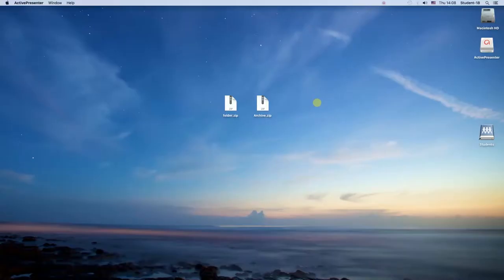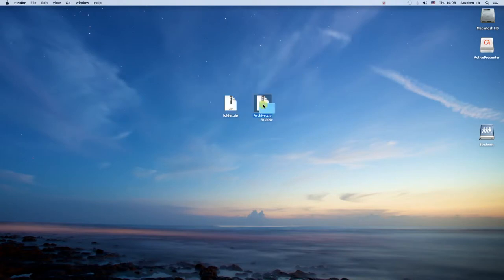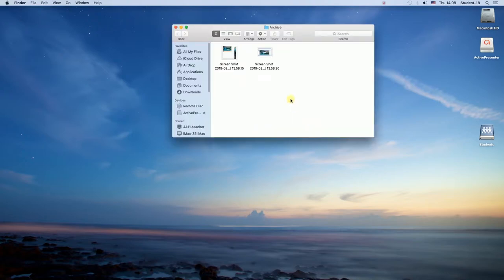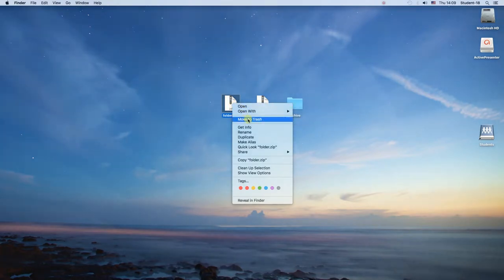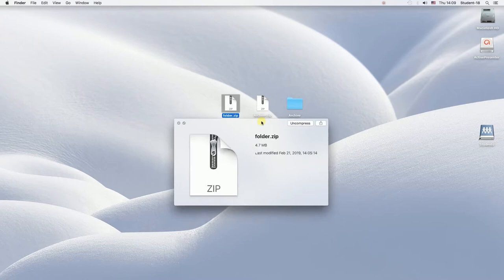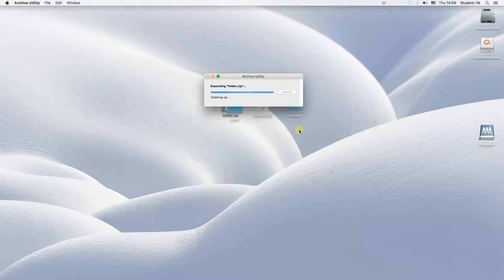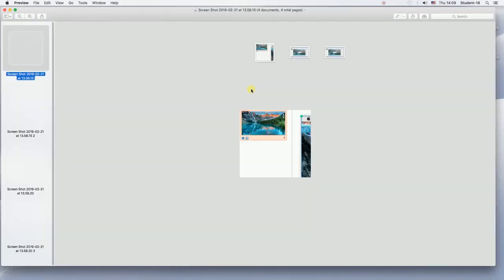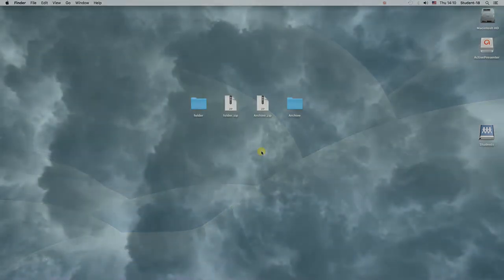How to open ZIP files on Mac easily?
Find out How to open ZIP files on Mac easily? How to unzip a folder on Mac? How to extract zip files on Mac? Best Mac tutorial for beginners!